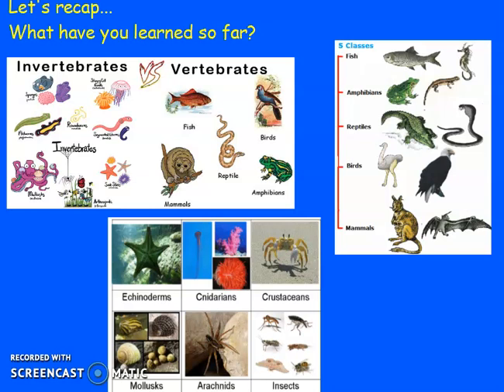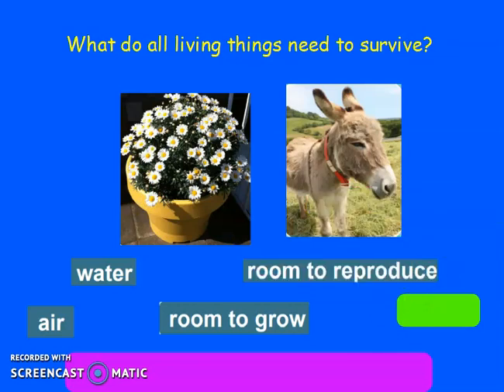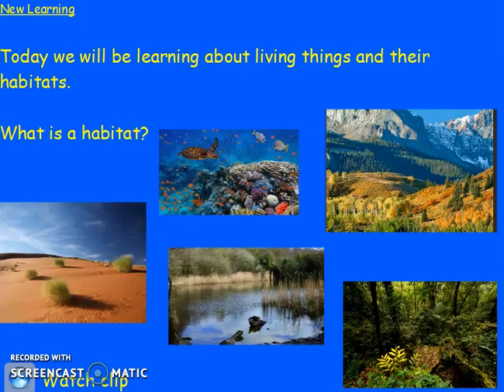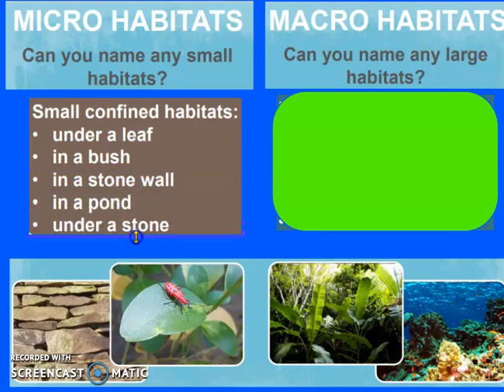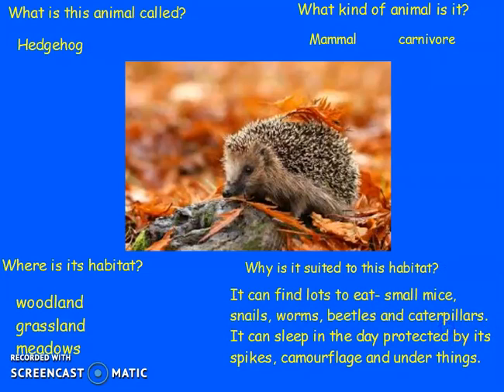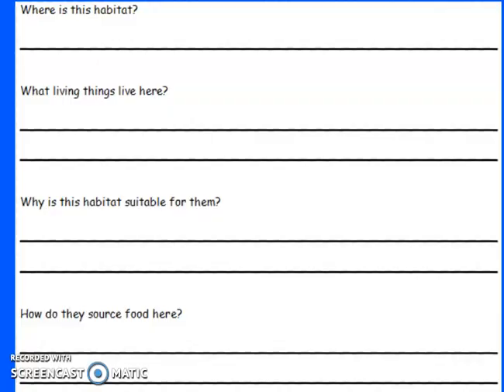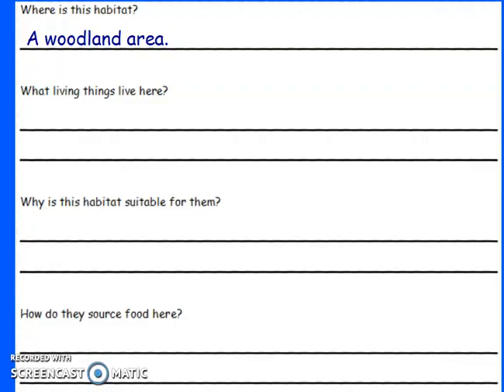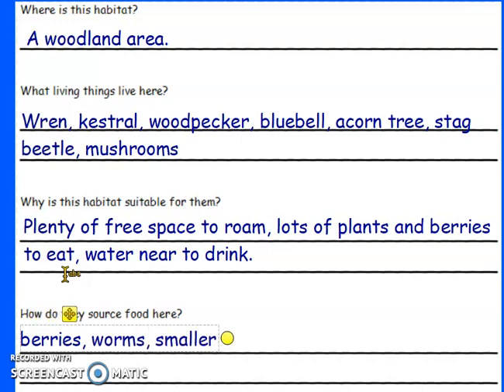Y4 Science 11.02.21